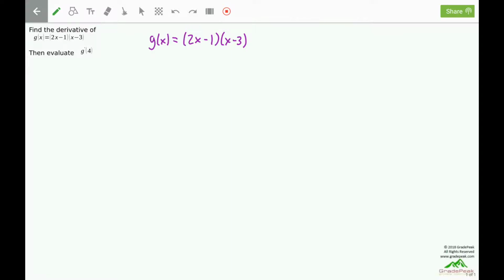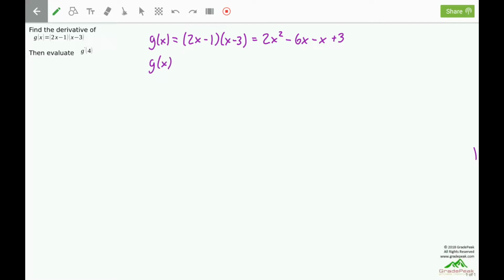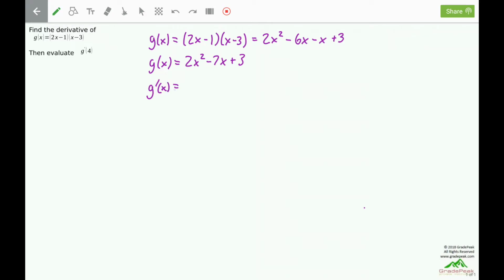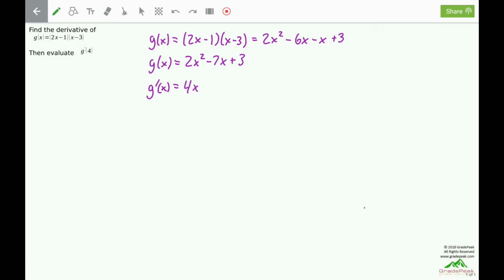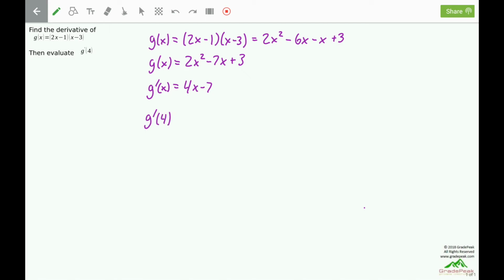GradePeak Calculus 1 Derivative 1 09